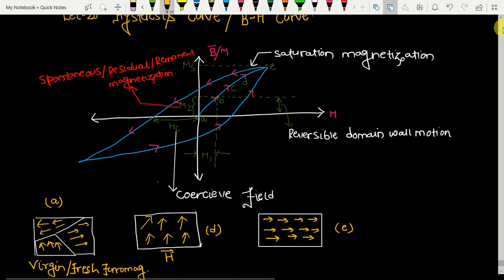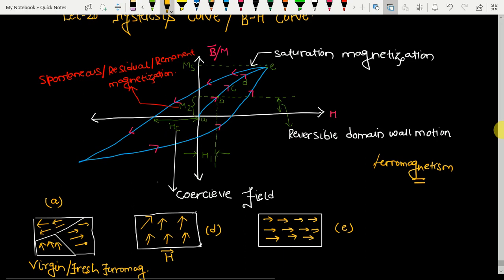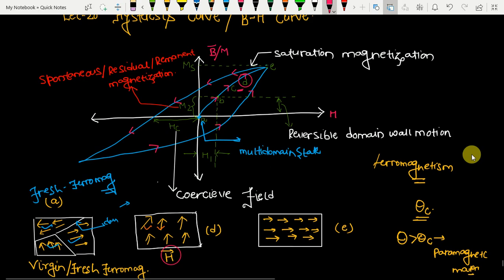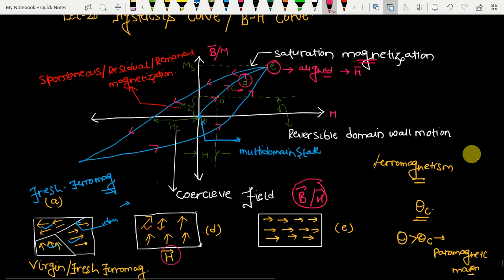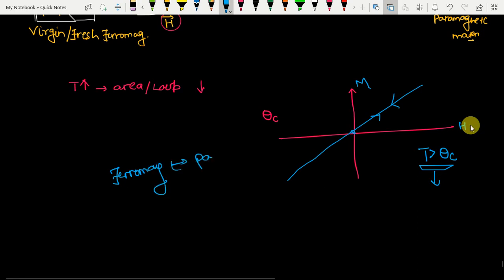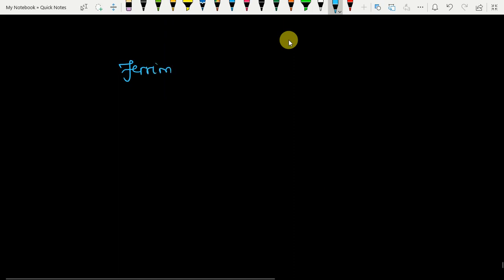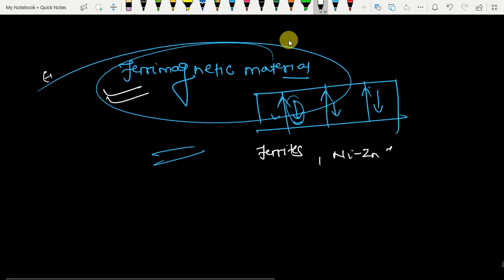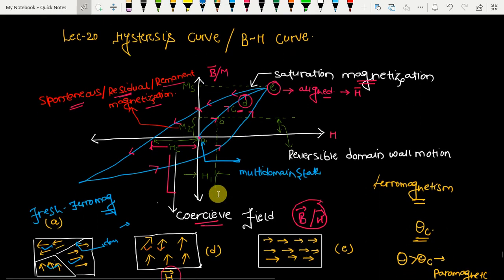Material science Lec 20|B-H/Hysteresis curve ferri & ANTI FERRI magnetic materials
B-H CURVE/HYSTERESIS CURVE, FERRI & ANTIFERROMAGNETIC MATERIALS.
Hi My name is Amardeep Srivastv connect me through-

GATE-ESE Simplified
This is a channel for GATE & ESE aspirants.
You can post your queries & doubts.